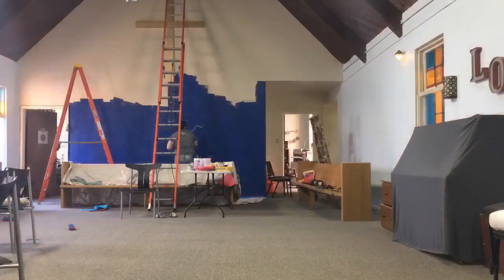This Old Church: How to make a Rothko Styled meditation wall